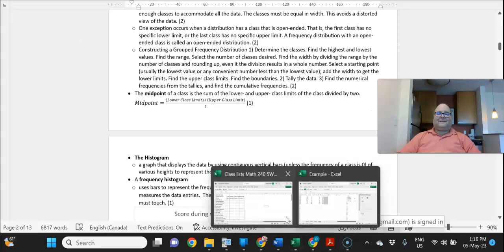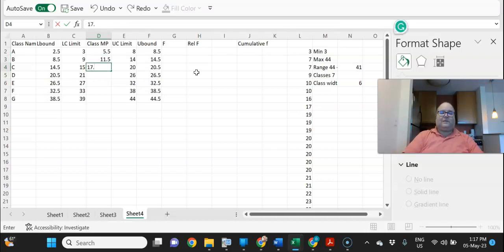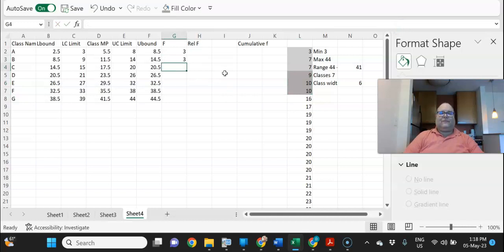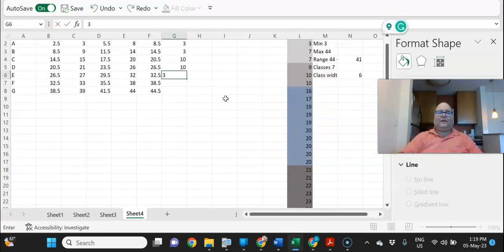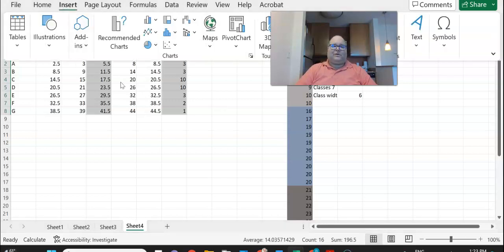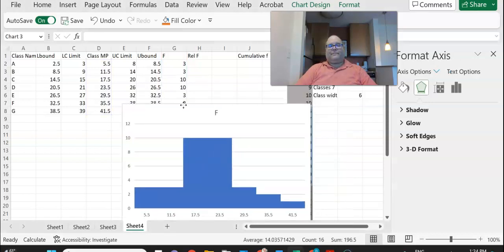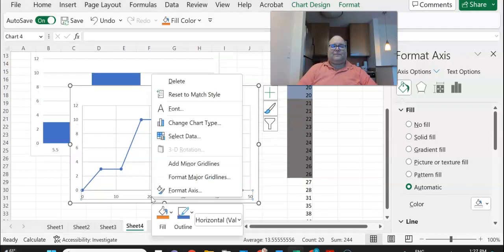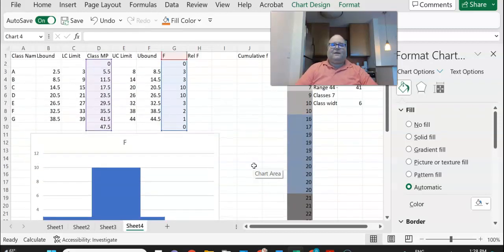5 1 Frequency Dist Hist FP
Telling about frequency distributions, histograms, and frequency polynomials.